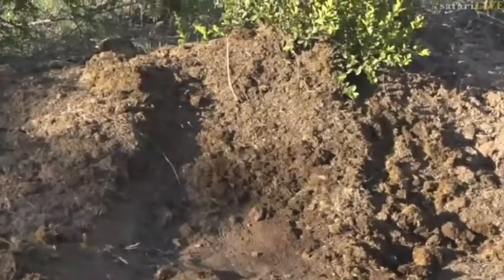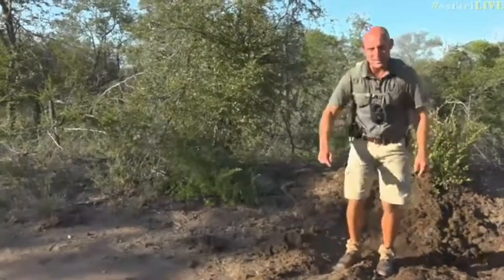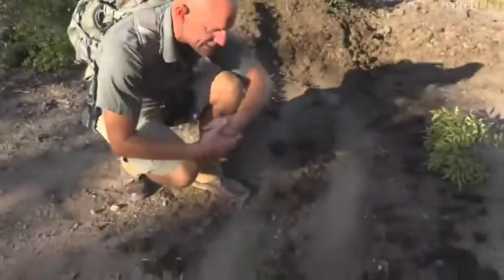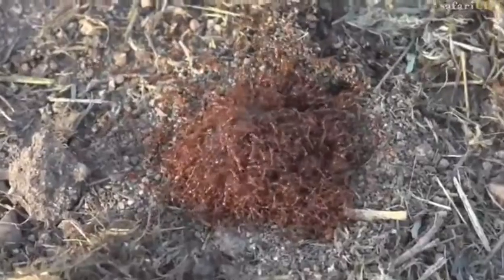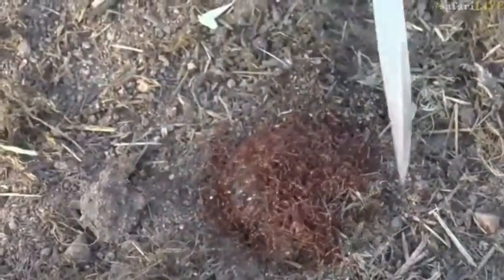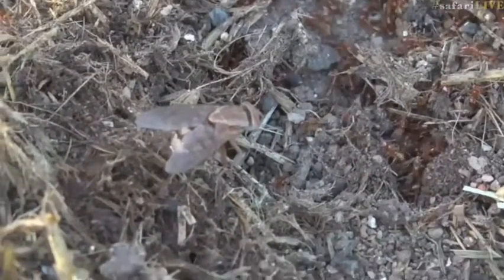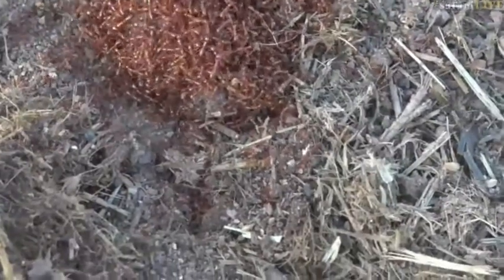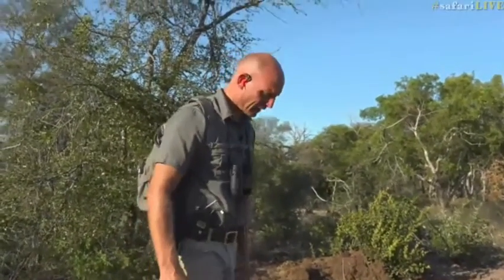Feb 12, 2017- Rhino Dung uncovers a huge grub which gets attacked by Slender Ants on Bush Walk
Feb 12, 2017- Rhino Dung uncovers a huge grub which gets attacked by Slender Ants on Bush W